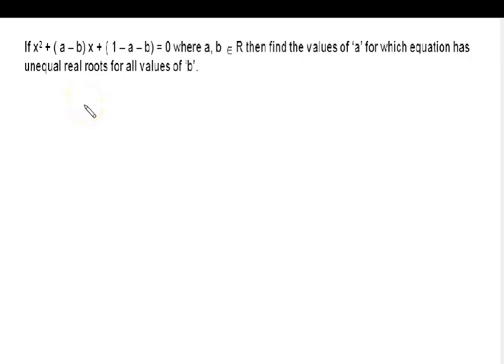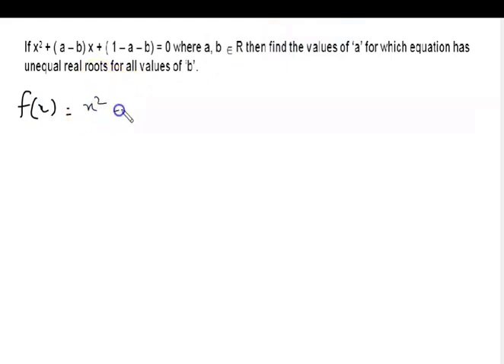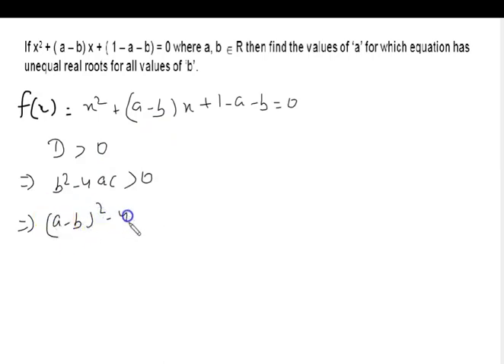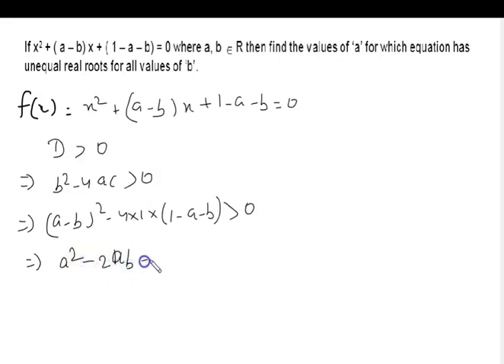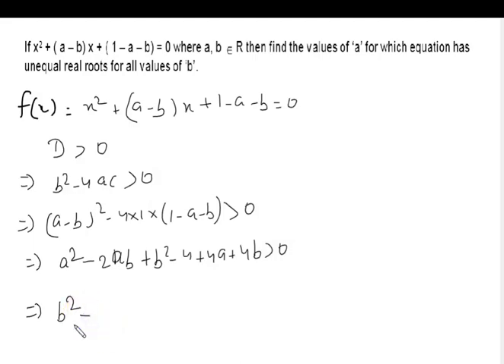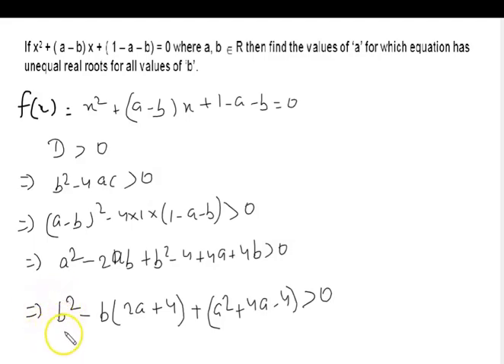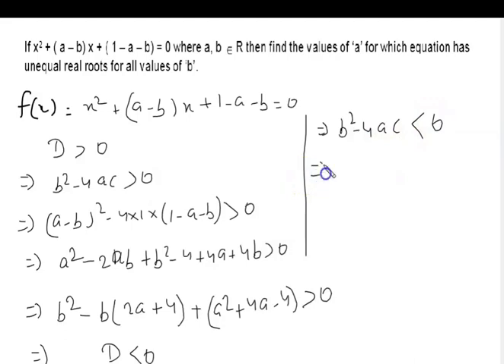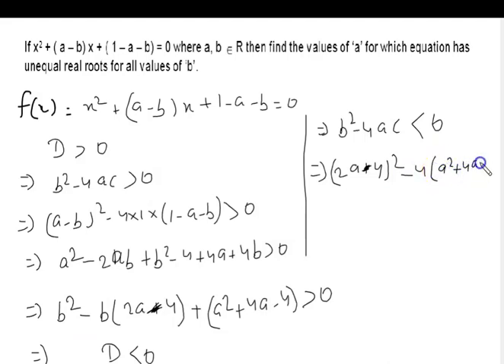IMPORTANT QUESTIONS OF QUARDATIC EQUATION FOR IIT JEE BY ASHISH SIR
mathematics classeS,
ashish sir,
olympiad,
IIT JEE,
MAINS,
ADV,
NDA MATHS,
CDS MATHS,
CAT MATHS,
AFCAT,

mathematics classeS,
ashish sir,
olympiad,
IIT JEE,
MAINS,
ADV,
NDA MATHS,
CDS MATHS,
CAT MATHS,
AFCAT,